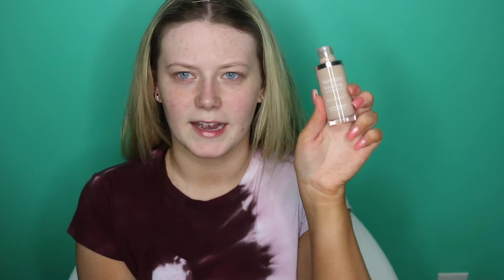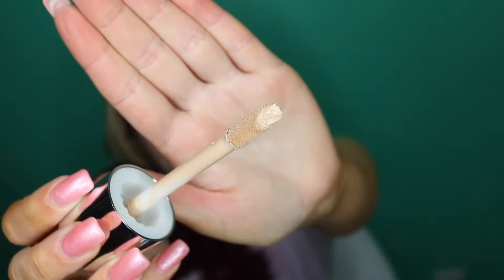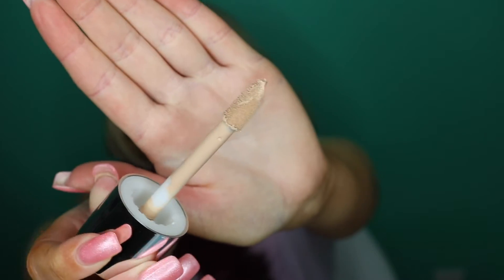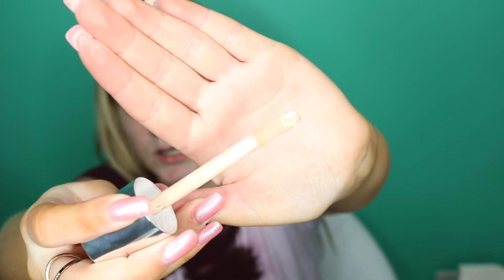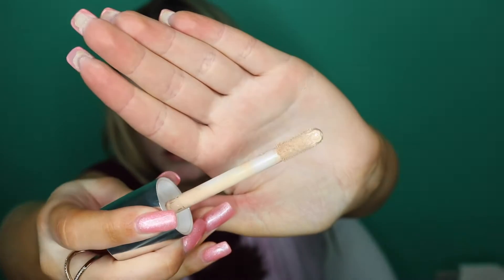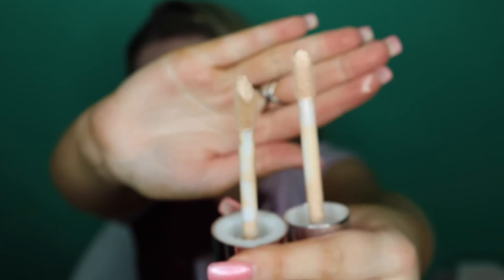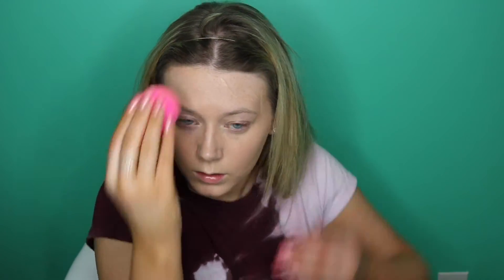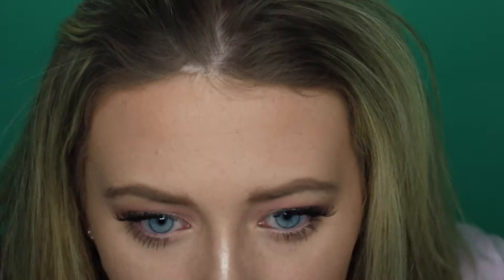NEW 2017 Neutrogena Hydro Boost Review // BEST HYDRATING FOUNDATION FOR DRY SKIN??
WATCH IN HD (1080 px) 💋

I hope you enjoy this first impressions/review on the NEW Neutrogena Hydro Boost Hydrating Tint

(I am in the shade 40)

OTHER DRUGSTORE FOUNDATION REVIEWS:
- L'Oreal Infallible Total Cover Review: